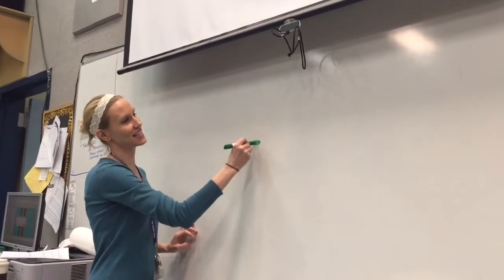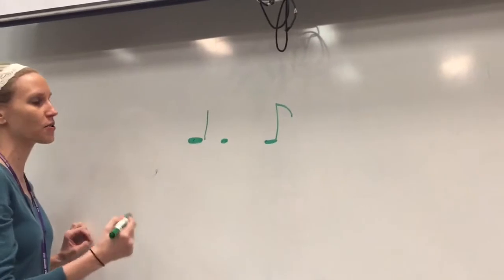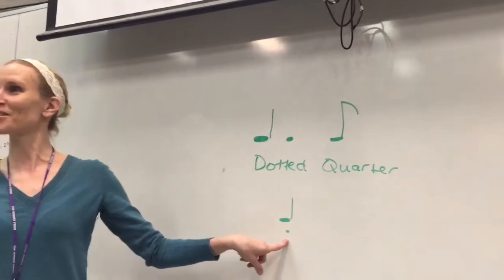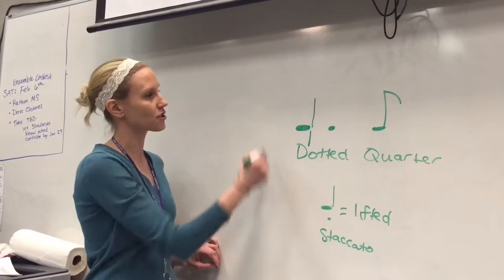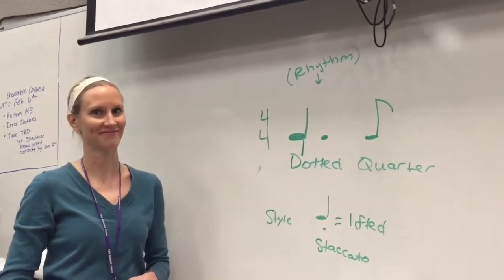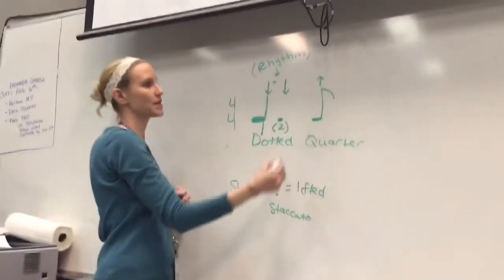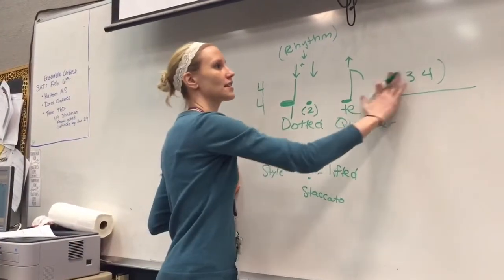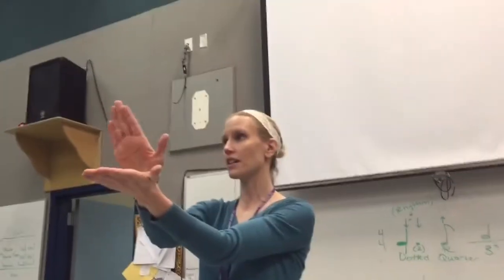Dotted-quarter note in 4 explained